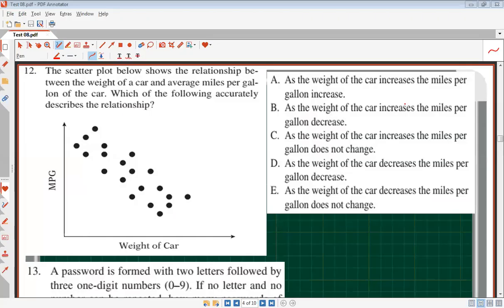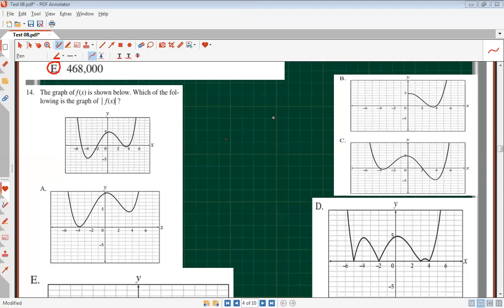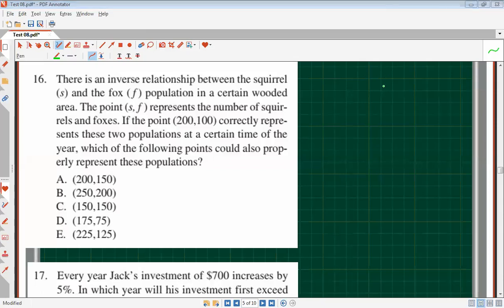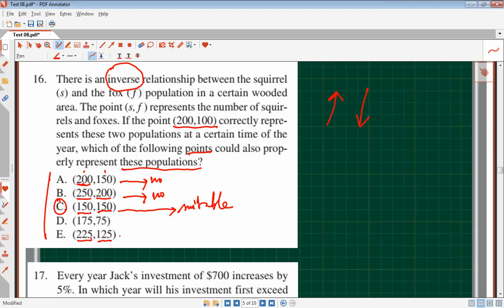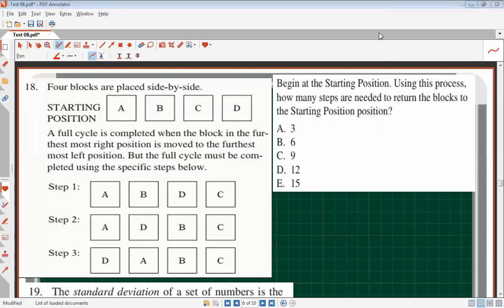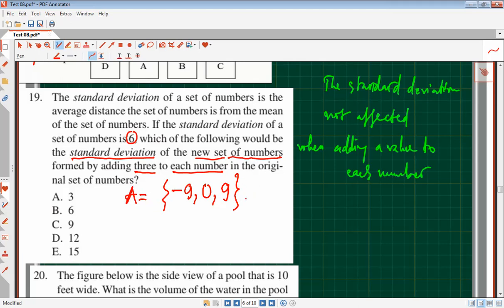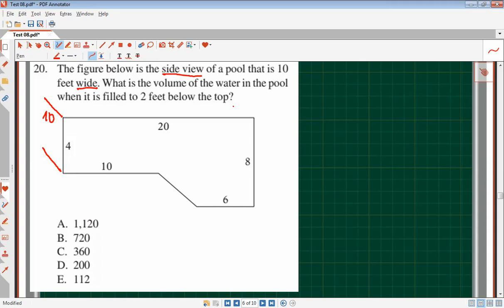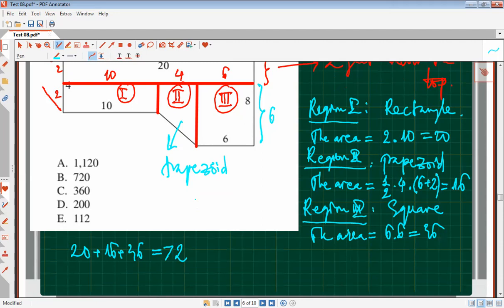(SAT math) Practice Test 08 (ques 12-20)